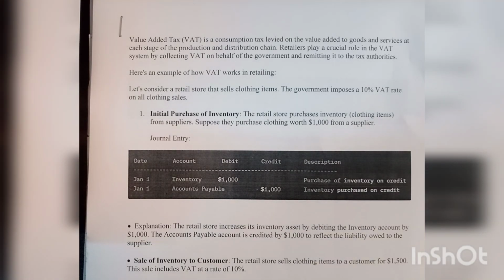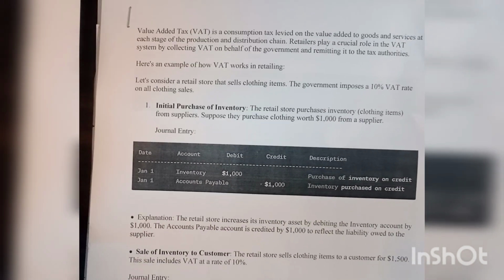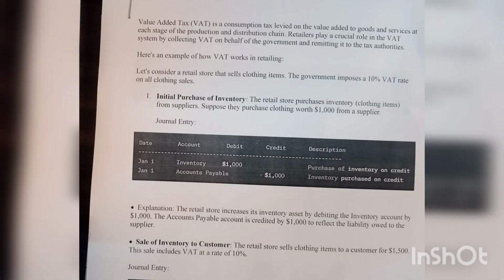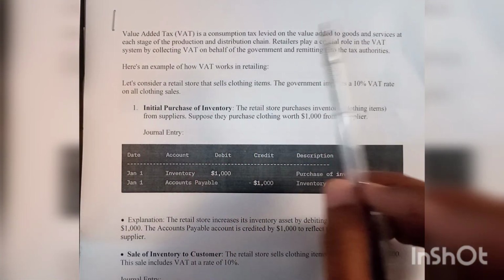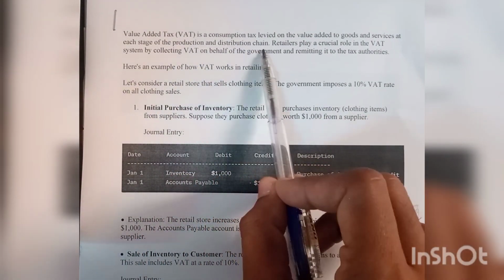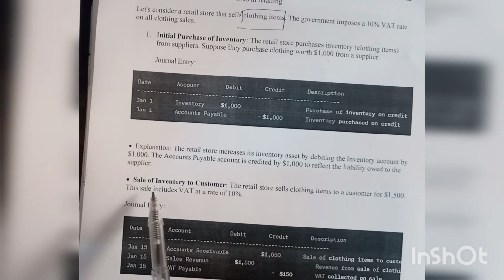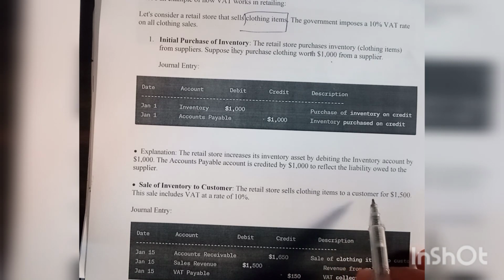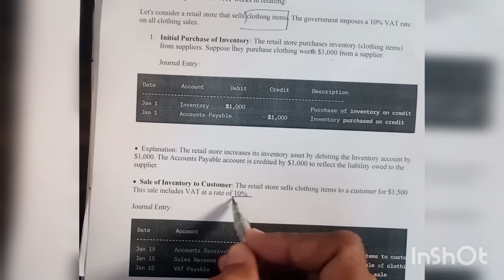Your Complete Guide to Understanding and Managing VAT..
VAT payments with our comprehensive guide! Whether you're a business owner or an individual navigating VAT obligations, this video has you covered. Dive deep into the world of Value Added Tax (VAT) as we demystify the complexities and provide practical tips for understanding and managing your VAT payments effectively. From registration and filing to compliance and optimization strategies, empower yourself with the knowledge you need to stay ahead. Watch now and take control of your VAT journey!